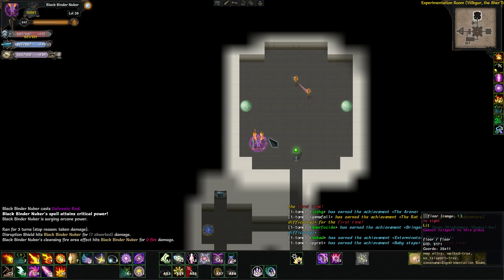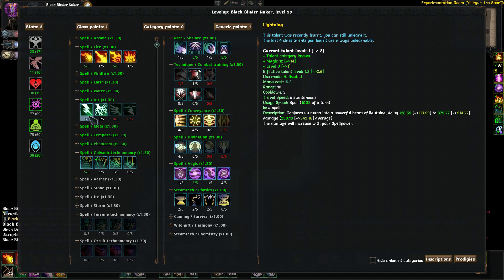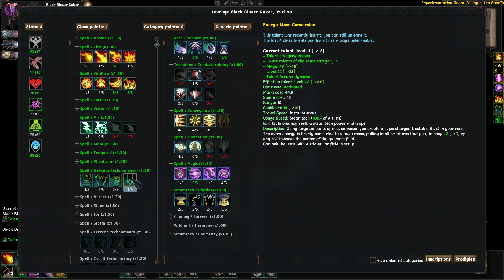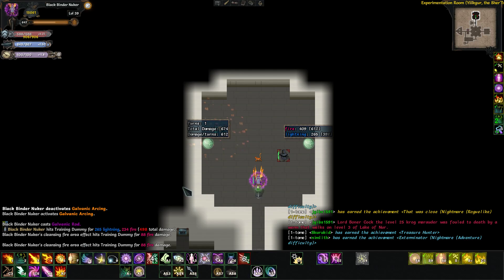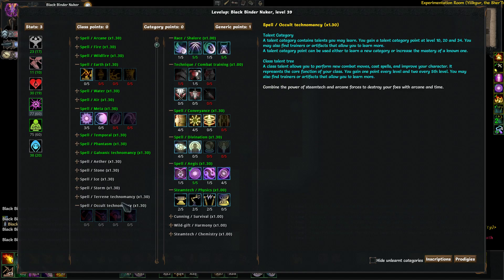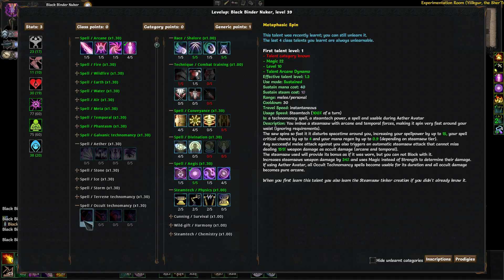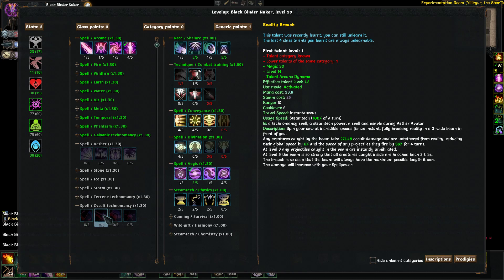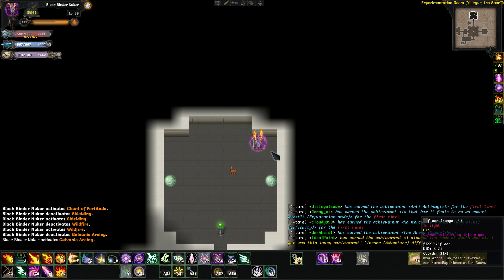Tales of Majeyal - 1.6 Technomancer Guide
A shorter guide going over the Archmage Class Evolution known as the Technomancer.